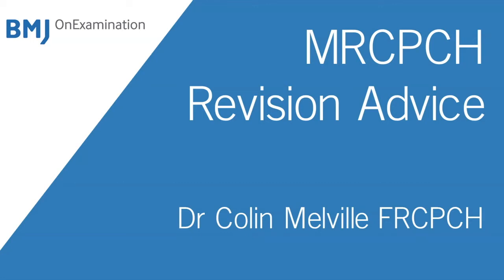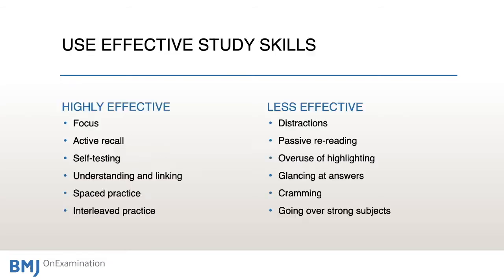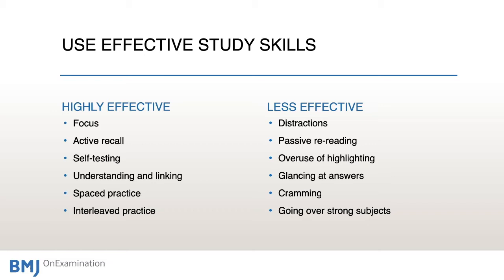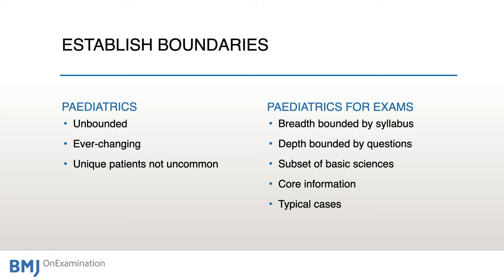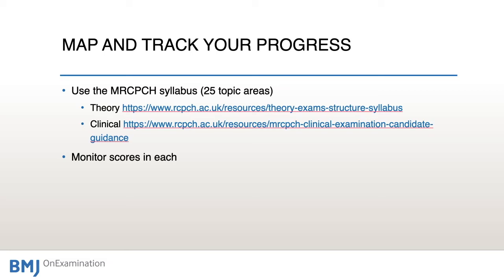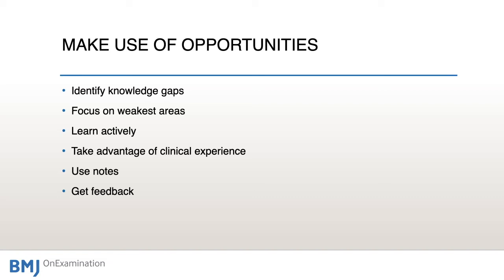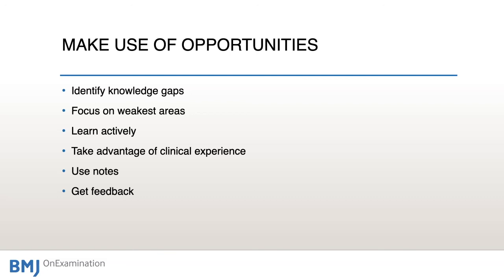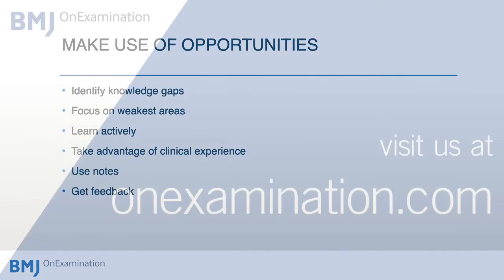MRCPCH Exam Revision Advice - Dr Colin Melville FRCPCH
Dr Colin Melville takes us through his advice for passing the MRCPCH Child Health examinations. Colin emphasises the importance of effective study skills and tracking progress, alongside looking after your mental and physical well being during revision.

Best of luck with your revision from the BMJ OnExamination team.